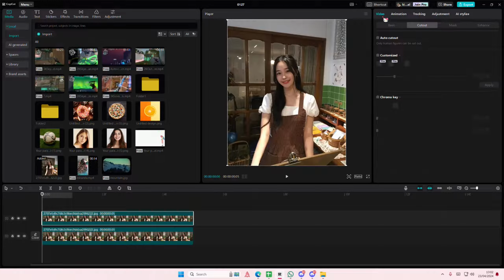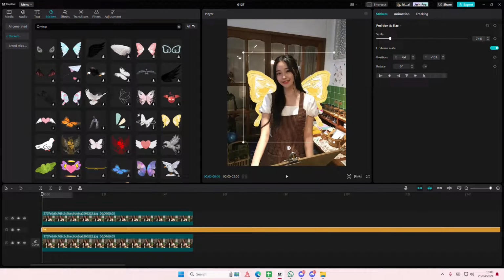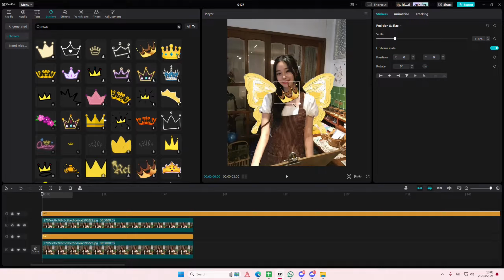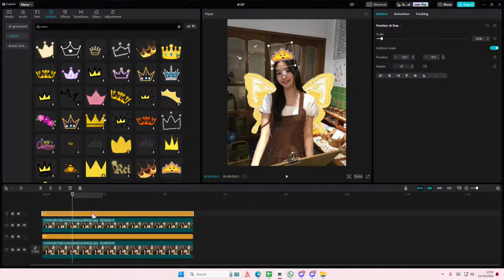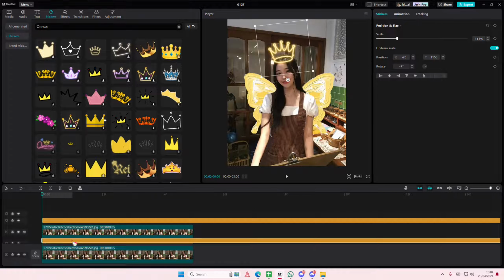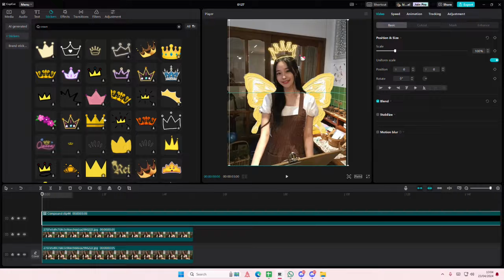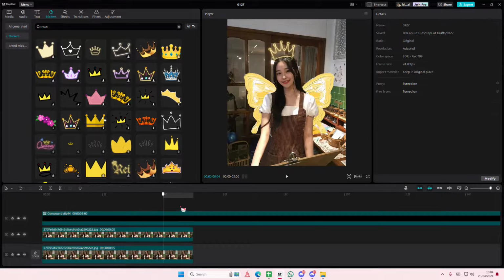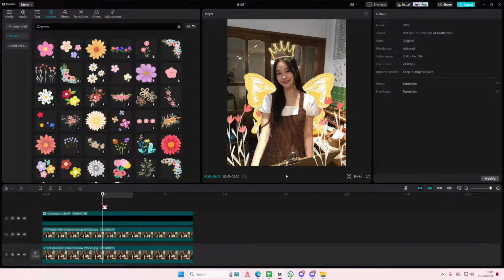How You Can Simply Place Stickers Or Other Images Behind An Object In Your Videos On CapCut PC?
This tutorial will show you how you can place stickers behind an object on CapCut PC.